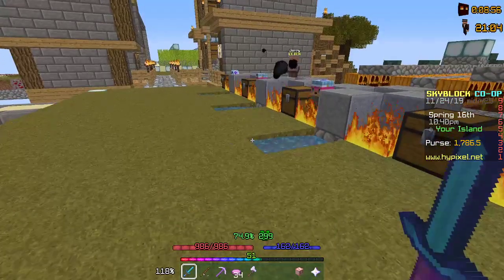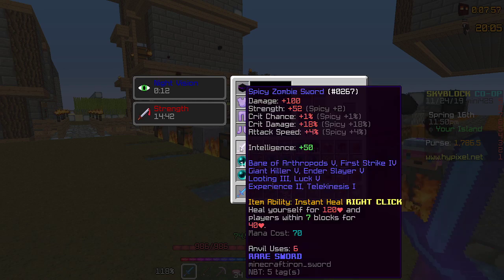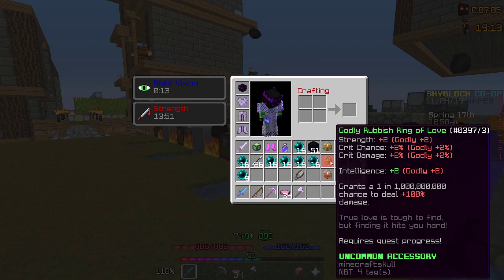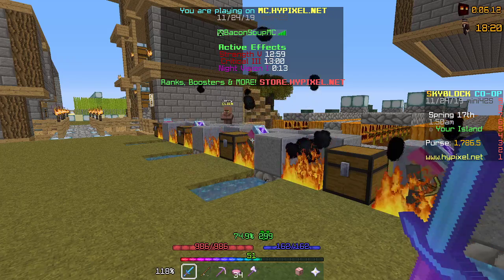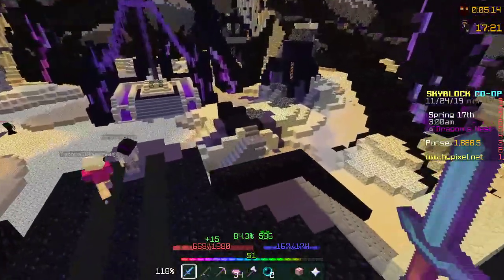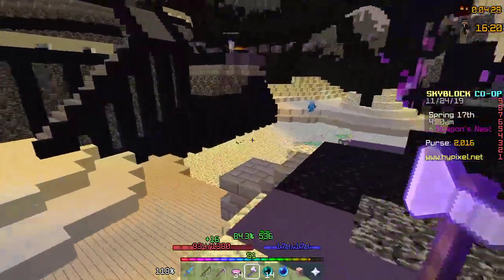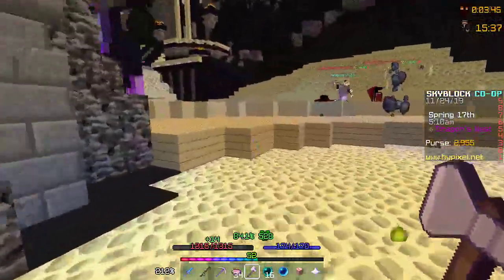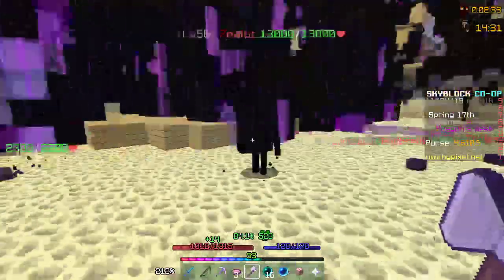How To One Shot Zealots With Aspect Of The End - Hypixel Skyblock